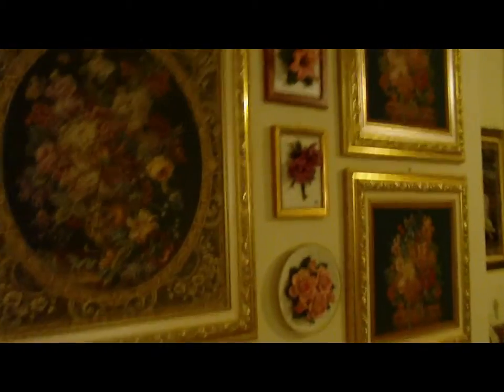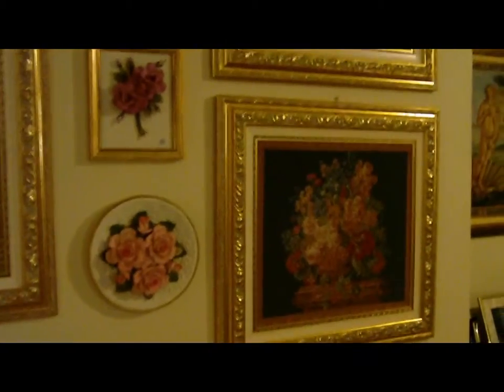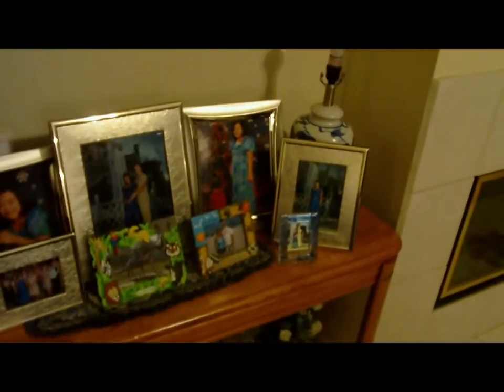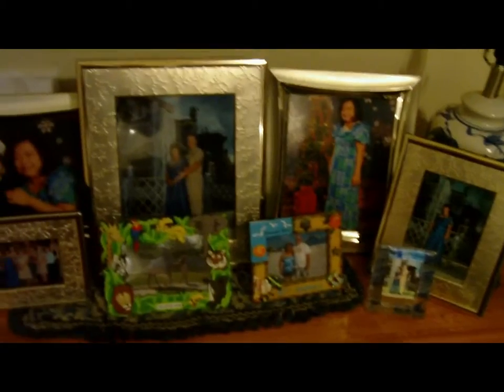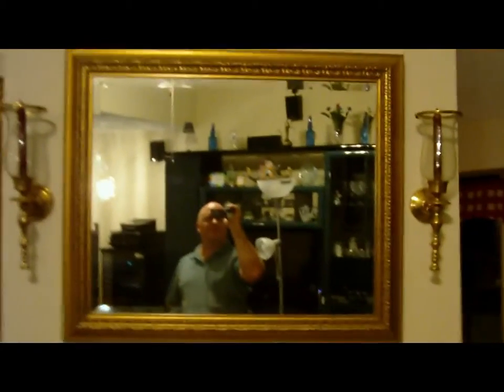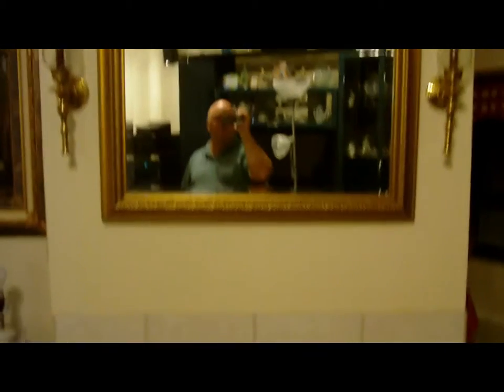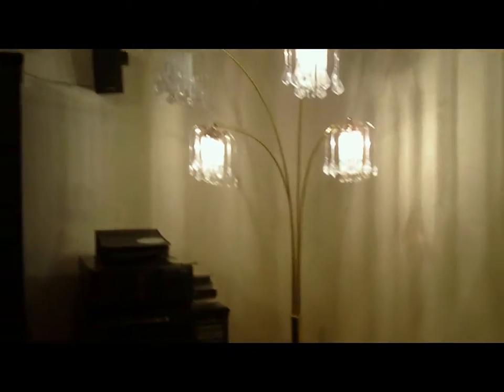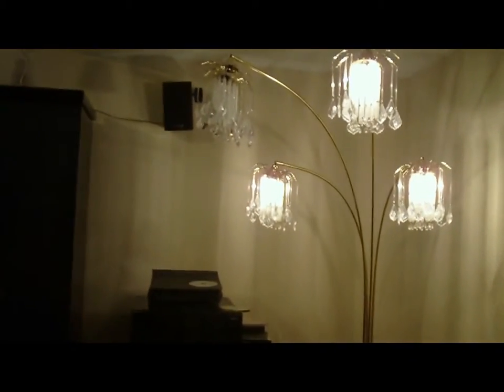BUCKHORN OAKS VALRICO FLORIDA HOUSE-LIVING ROOM